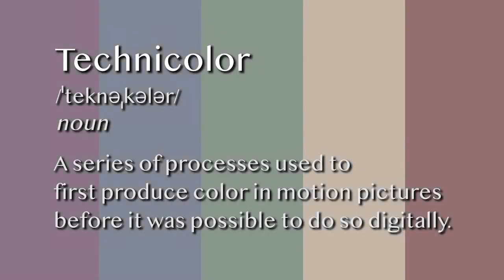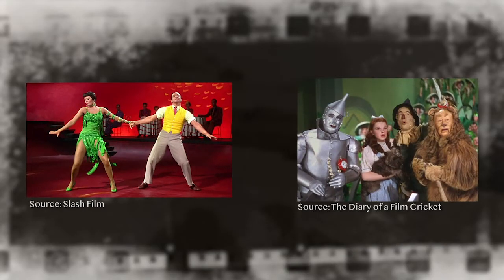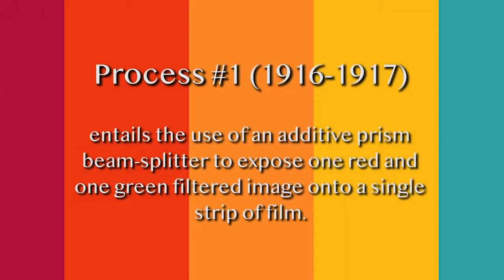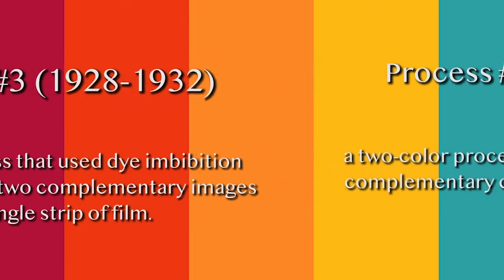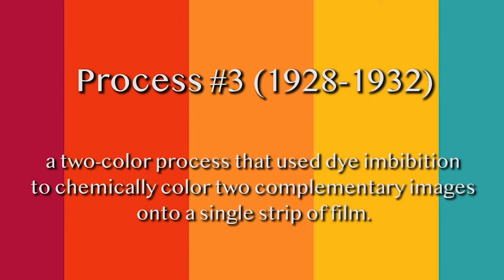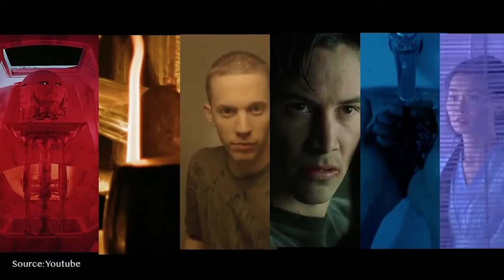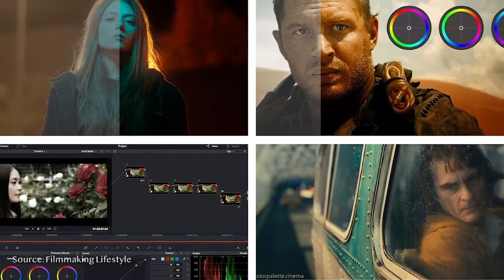What Is Technicolor?- Cypress Bay High (CBTV)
"A series of processes used to first produce color in motion pictures"

Watch this BTN story on Technicolor.  By Lauren Moise from Cypress Bay High.  10/20/22